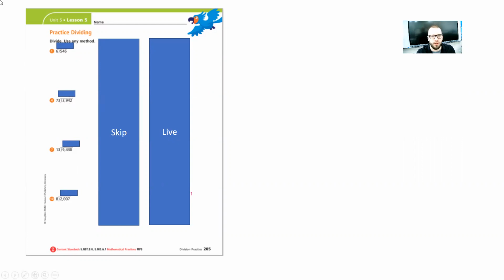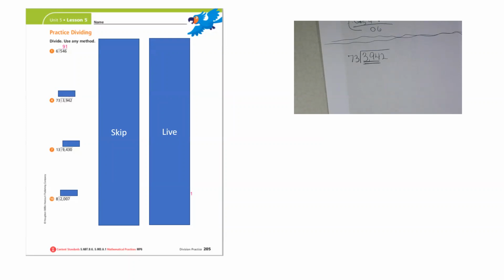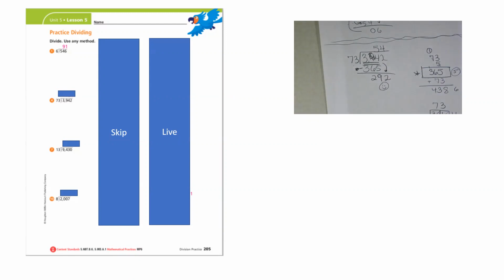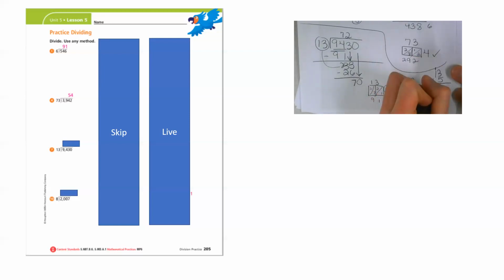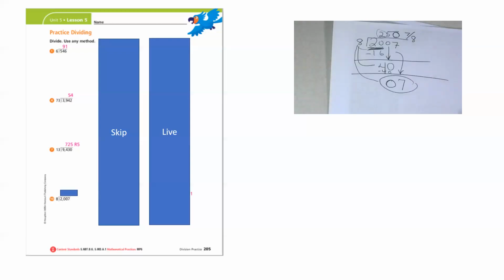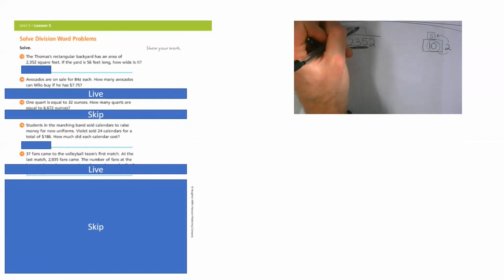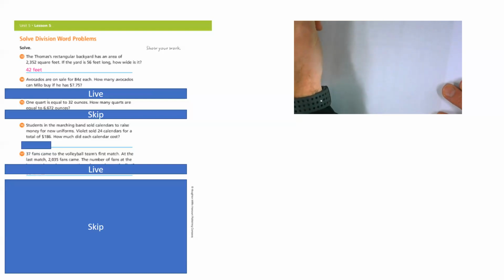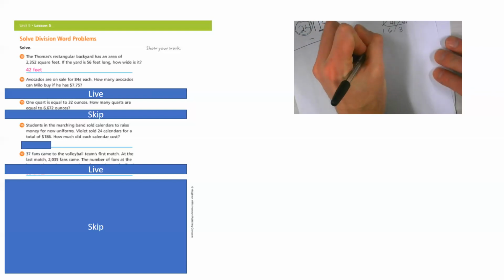Thursday's Math (Unit 5 Lesson 5)